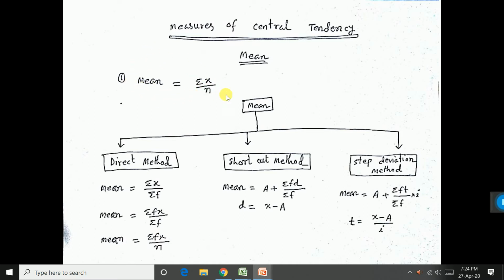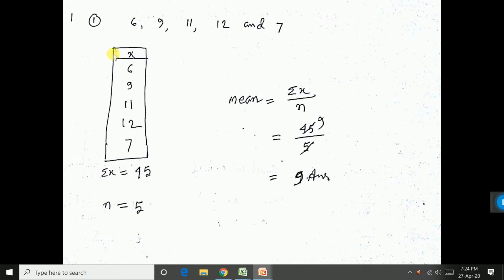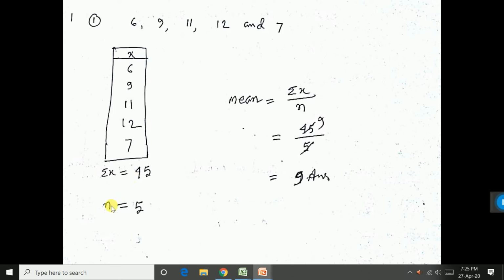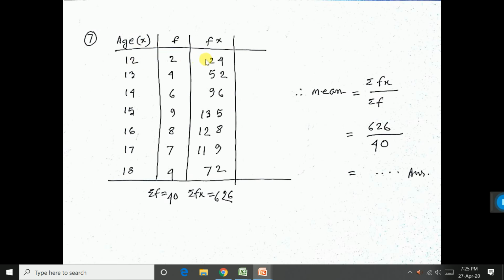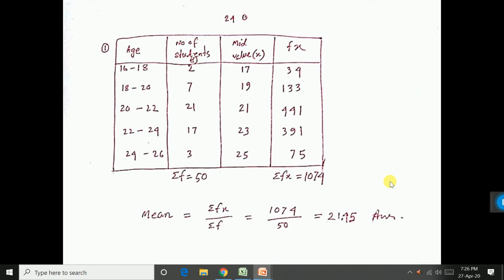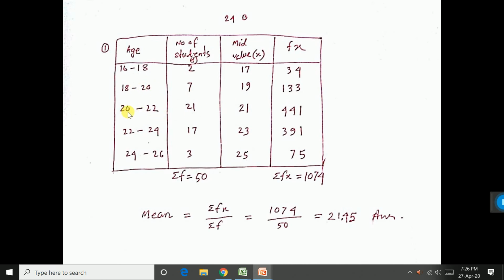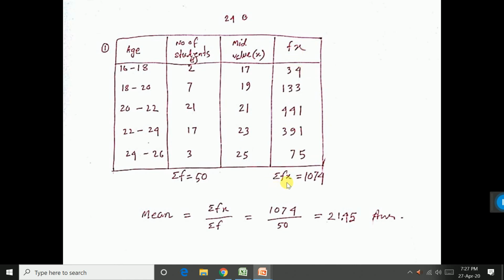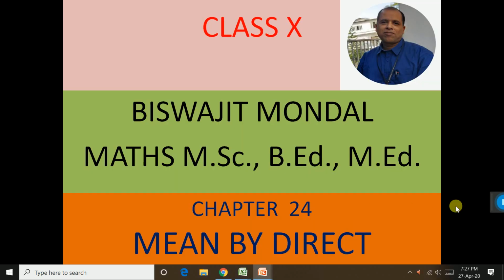MEAN BY DIRECT METHOD 1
ICSE MATHS